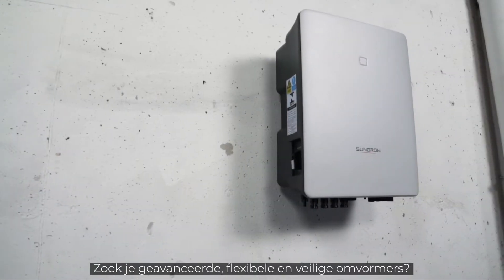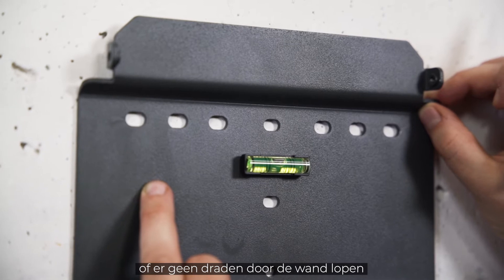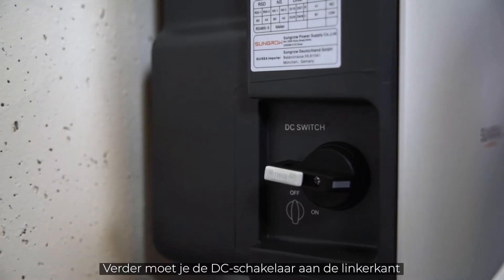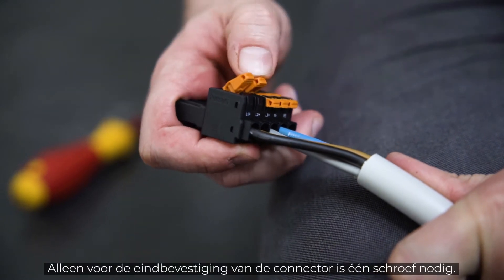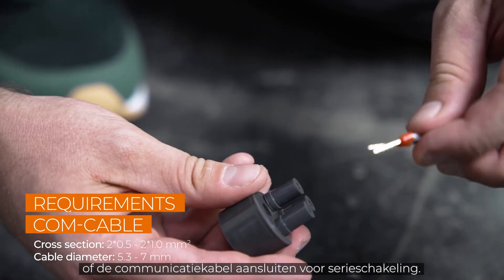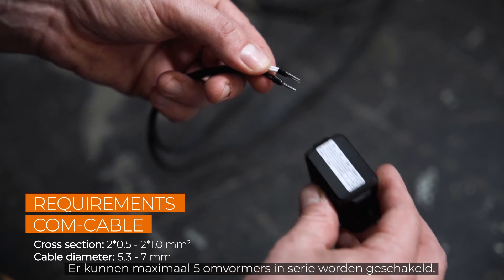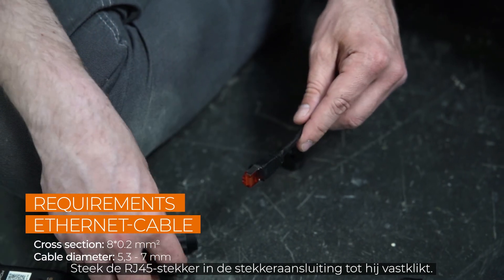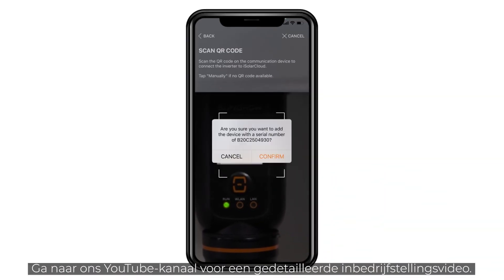De 3-fase - Installatie Video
De nieuwe 3-fase PV-omvormer van Sungrow. Geavanceerd, flexibel, veilig – geeft je maximale vrijheid. De geïntegreerde PID Recovery- en AFCI-technologie, het lichte gewicht en de eenvoudige installatie maken dit product uniek in zijn klasse. Bereid je voor en bekijk de installatievideo van de nieuwe 3-fase.